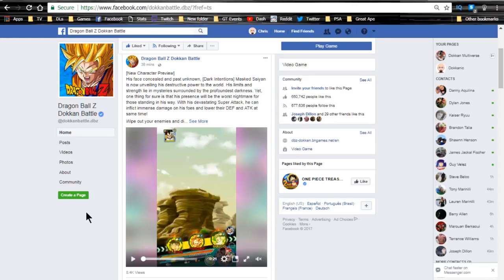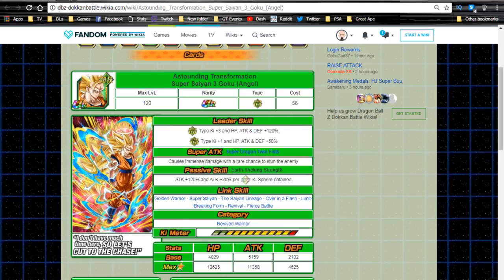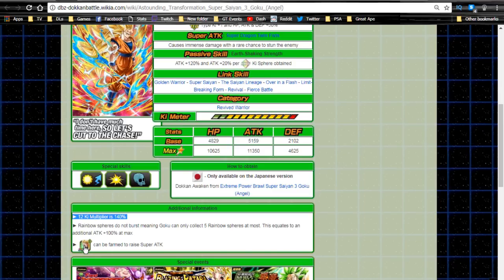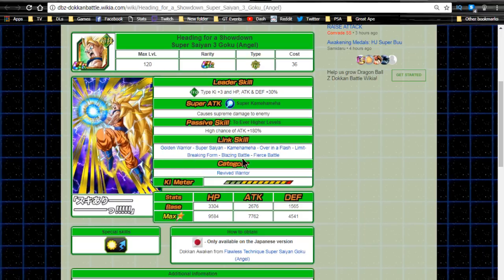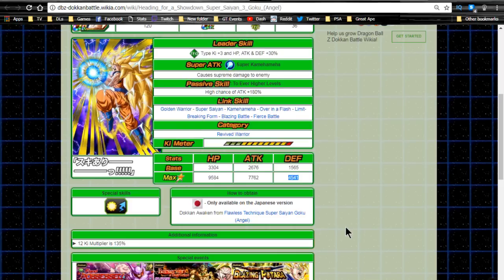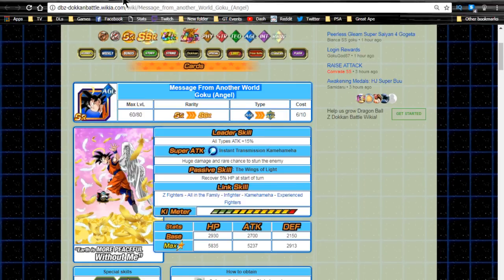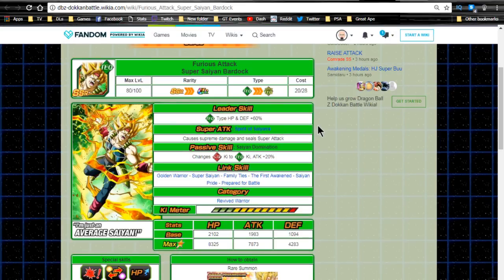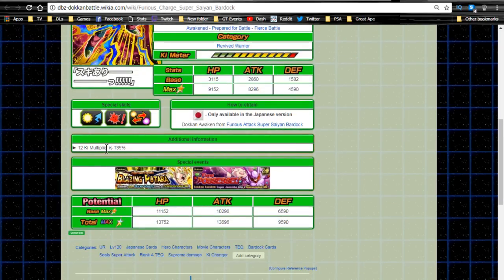SSJ3 Angel Goku Announced! New Dokkan Awakenings & Banner Review!! || DBZ Dokkan Battle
SSJ3 Angel Goku has been announced for the Global side of Dokkan Battle.  This video reviews the banner that came out on the JP side along with all the new cards that dokkan awaken from the Event.